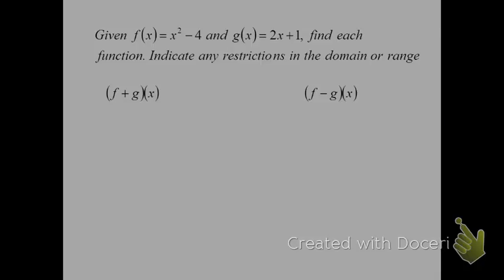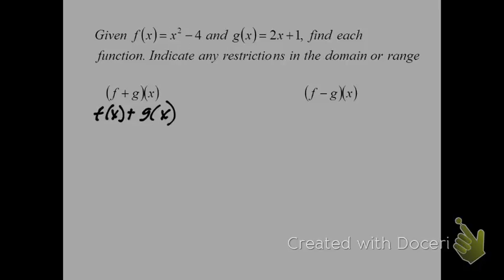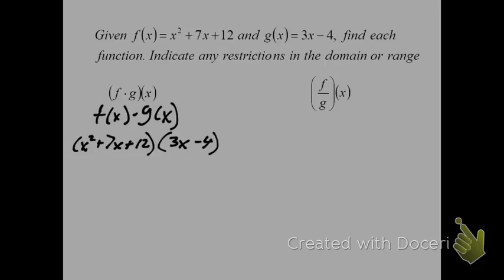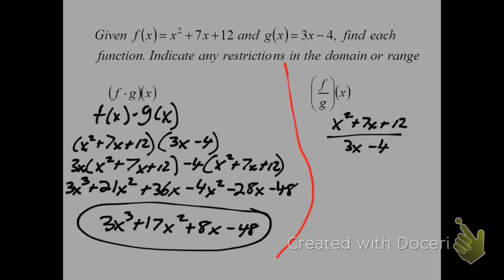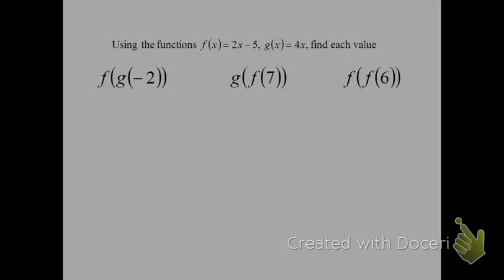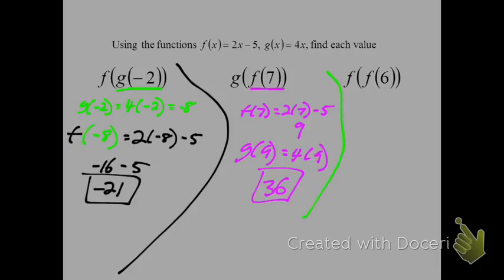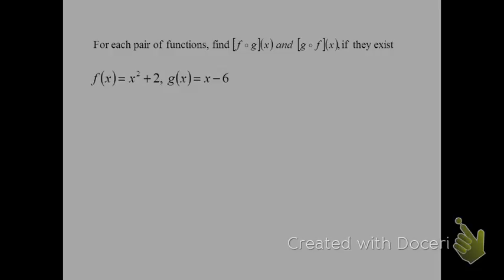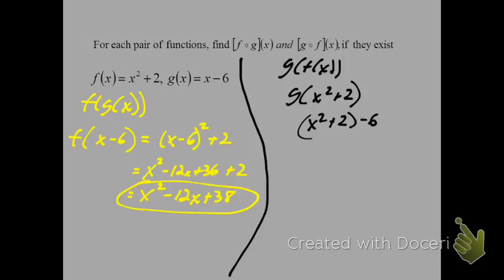Hon. Algebra 2 6.1 Operations on Functions